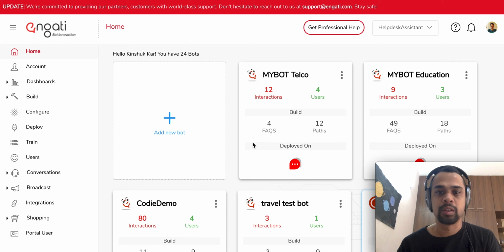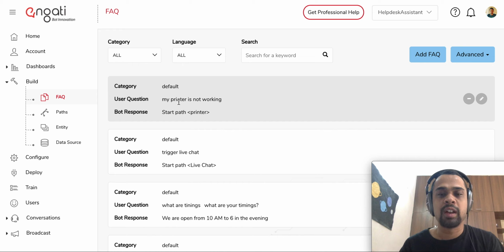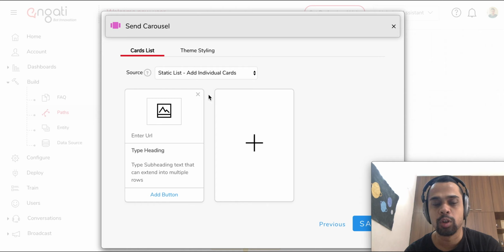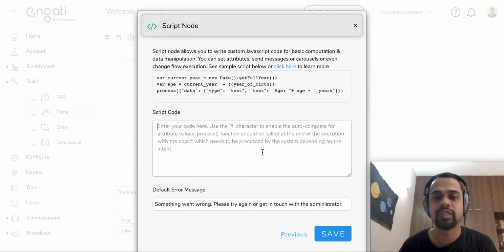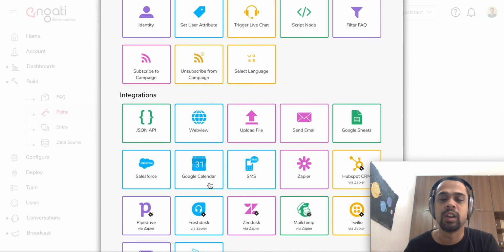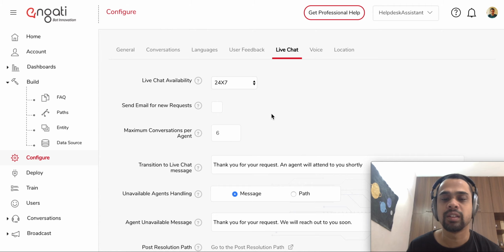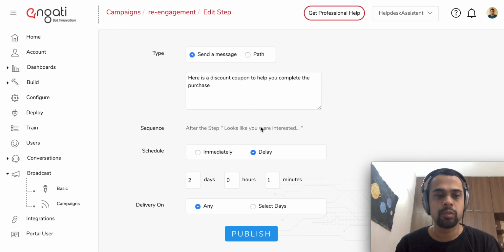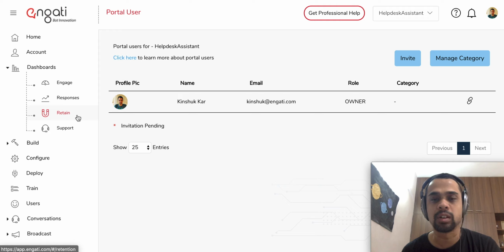Getting started with Engati (Platform walkthrough)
Welcome to Engati, the world’s leading multilingual, no-code chatbot platform. We know that bot-building seems like an impossible task so we brought in our Senior Director, Kinshuk to guide you through the platform. Get started now - app.engati.com

If you have any questions, leave them in the comments below or write to us at , and our team will get back to you.

Happy building!